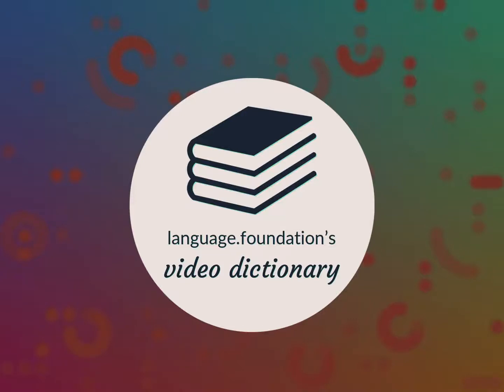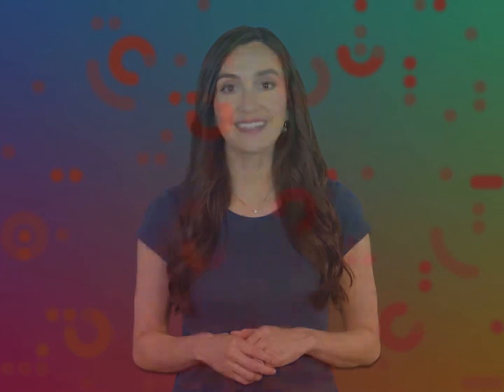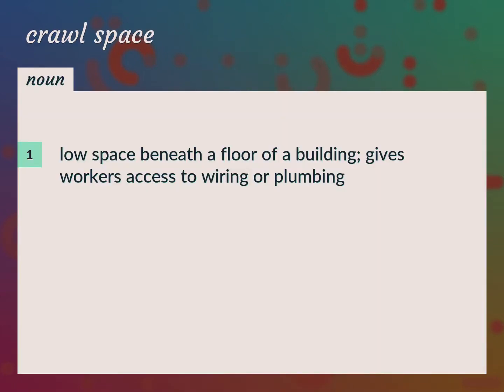Crawl space | meaning of Crawl space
What is CRAWL SPACE meaning?